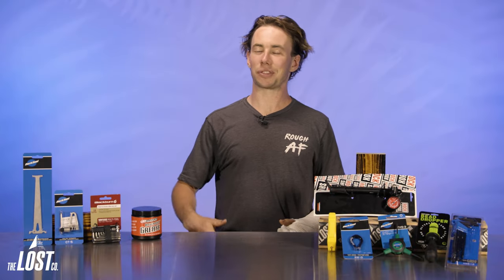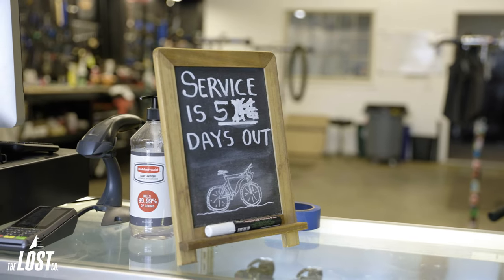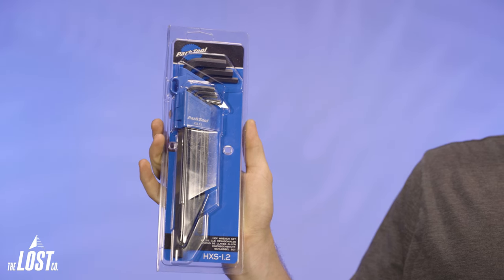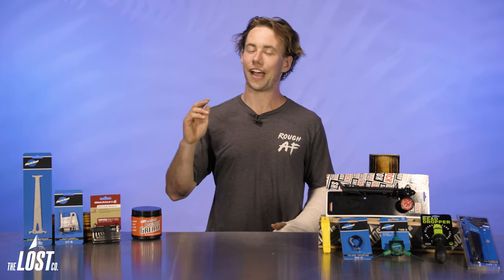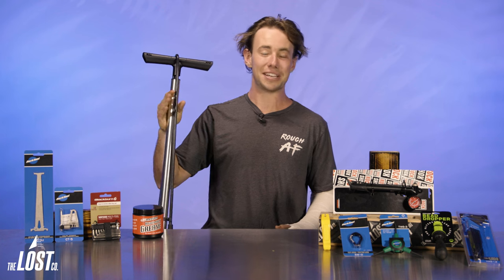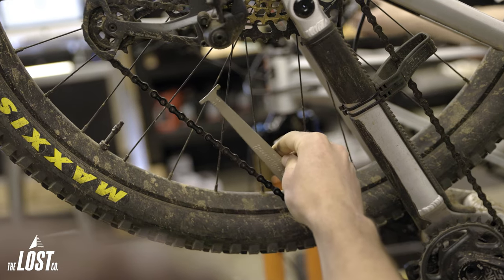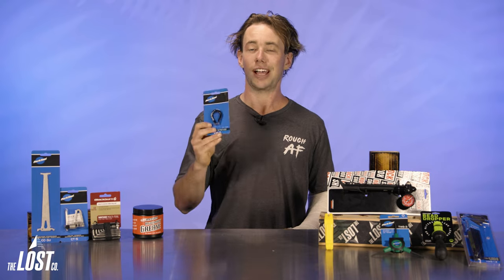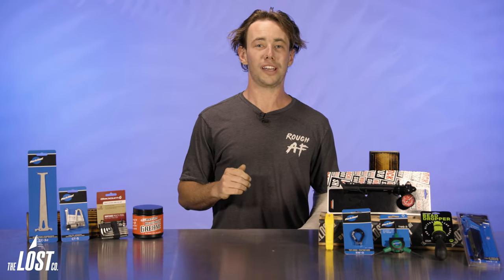Essential Tools that Every Mountain Biker Needs 🔧 Basic MTB Toolbox Must-Haves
If you ride mountain bikes, its inevitable that your bike will be broken at some point. But if you invest in a few simple tools you can save yourself time and money from constantly bringing your bike to the shop for repairs.

In this video, Tor shares how having a few simple tools will help you keep your mountain bike functioning properly for less downtime and more funtime!

Bellingham, WA

0:00 - Intro
0:28 - Why You Need Tools
1:04 - Allen & TorxWrenches
1:48 - Tire Levers
2:19 - Repair Stand
2:46 - Grease
3:05 - Tire Pump
3:26 - Shock Pump
3:49 - Chain Checker
4:20 - Chain Breaker
4:26 - Spoke Wrench
4:52 - Multi-Tool
5:20 - BYE! WE LOVE YOU!